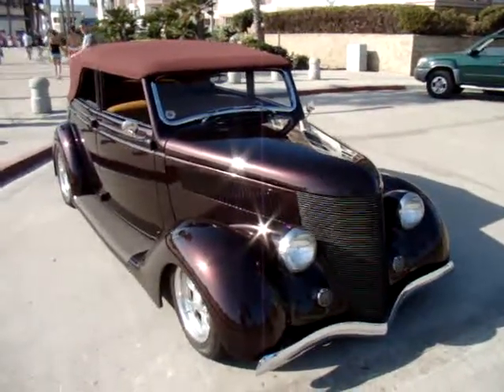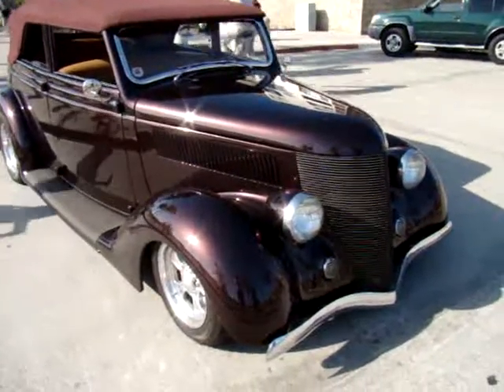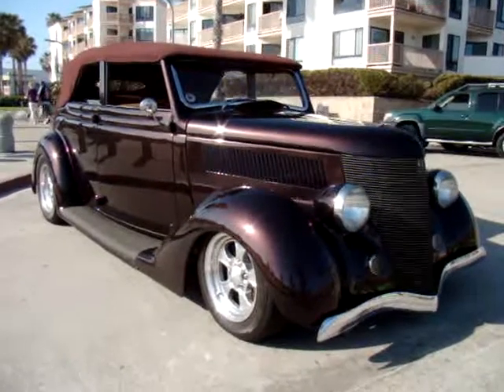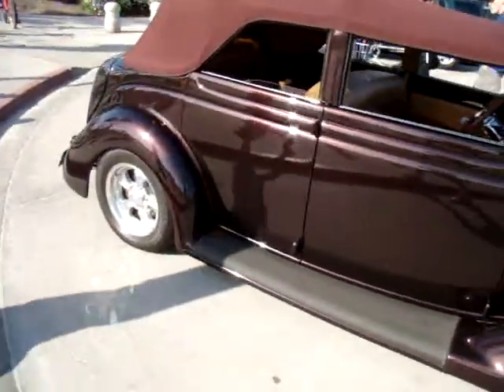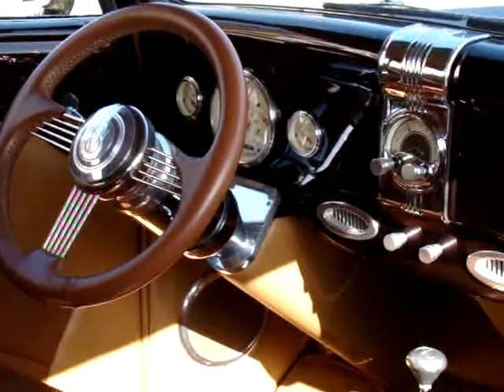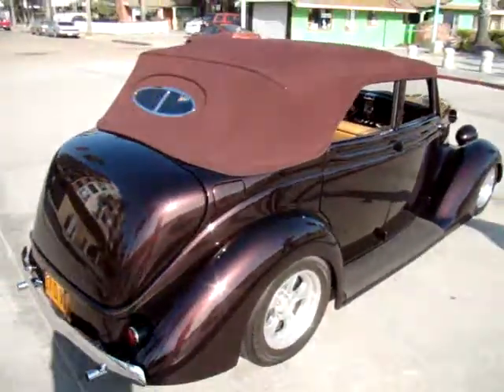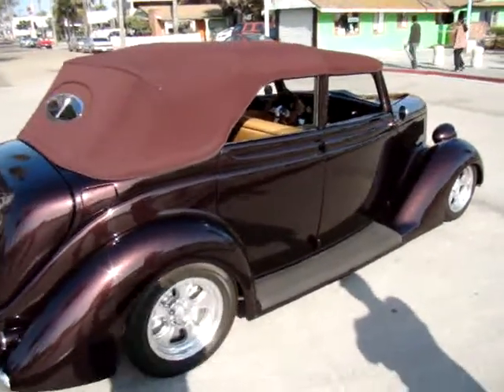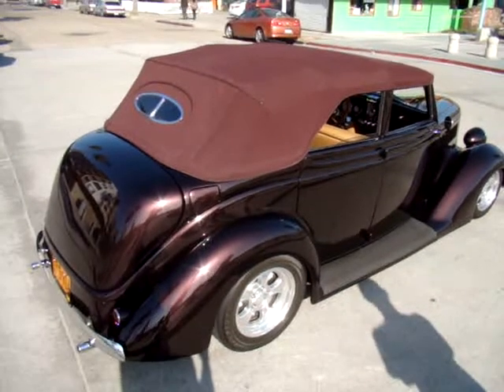1936 Ford Coupe Classic on the Pacific Beach Boardwalk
Check out this 1936 Ford photographed on the boardwalk in Pacific Beach San Diego. This classic car is in mint condition and more photos can be seen at the SoCal Beaches Magazine